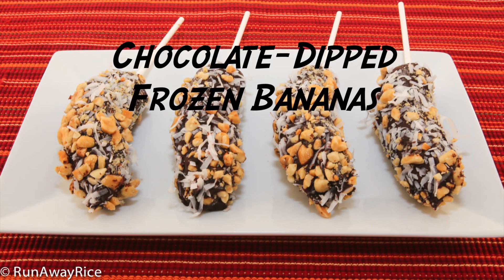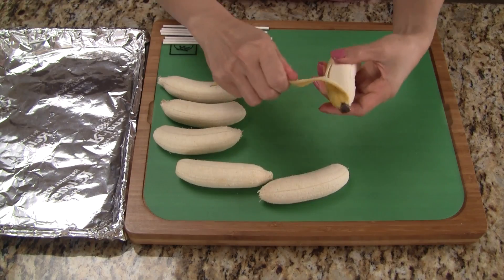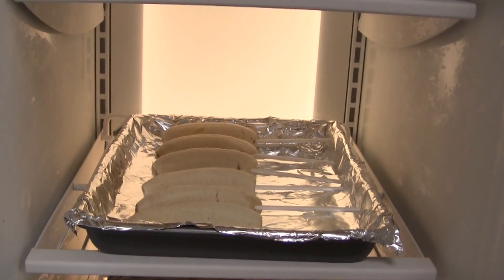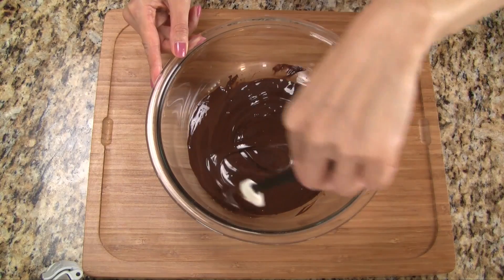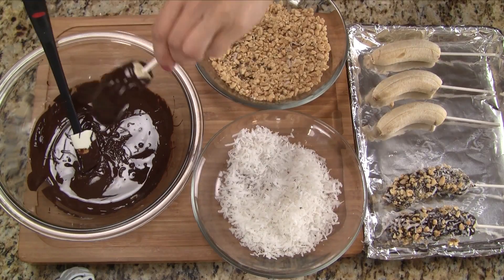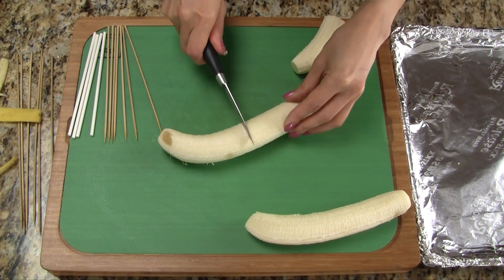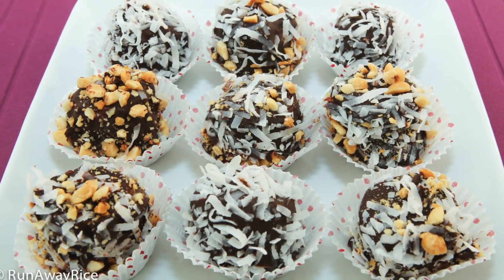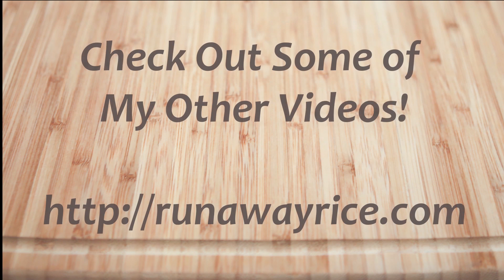Chocolate-Dipped Frozen Bananas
A simple yet indulgent sweet treat, these Chocolate-Dipped Frozen Bananas are coated with shredded coconut and peanuts.  Make ahead and have this cool treat ready to enjoy on those hot summer days!

Ingredients:

6 baby bananas (manzano bananas)
1 cup semi-sweet chocolate chips
1 Tbsp coconut oil
1/2 cup shredded coconut
1/2 cup crushed peanuts
6 lollipop/popsicle sticks or bamboo skewers

Nguyên liệu:

6 trái chuối nhỏ
170 g semi-sweet chocolate chips
1 m. canh dầu dừa
25 g dừa sợi
80 g đậu phộng rang giã dập
6 cây xiên bằng tre